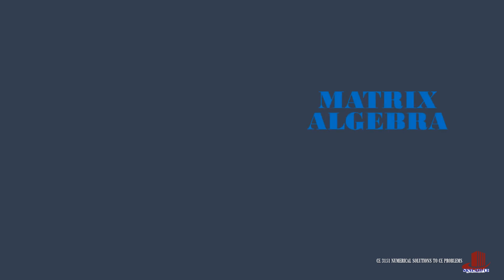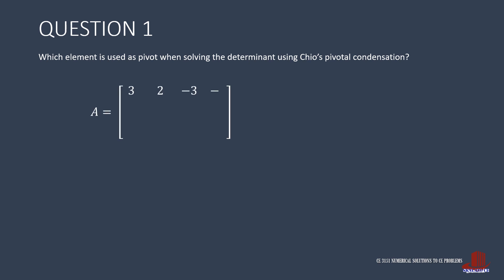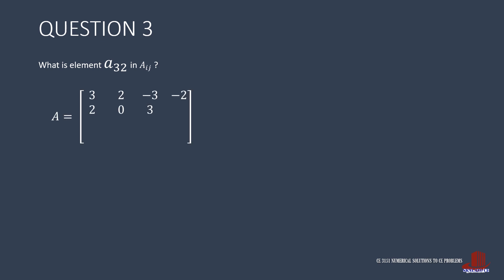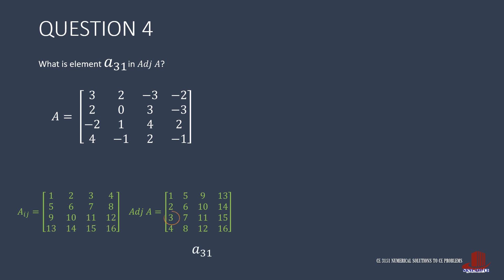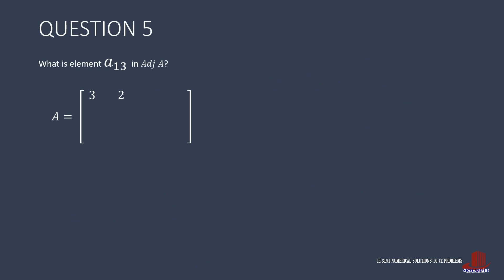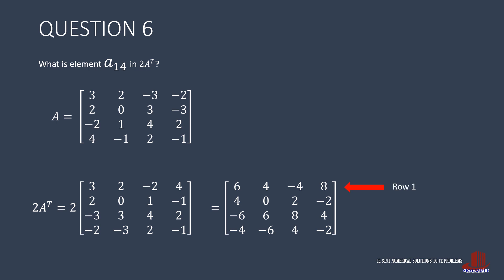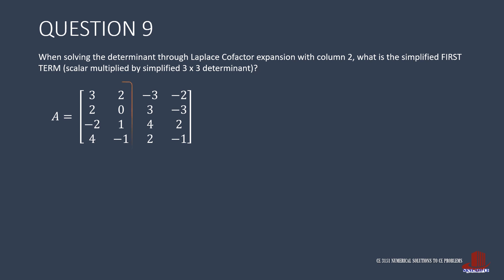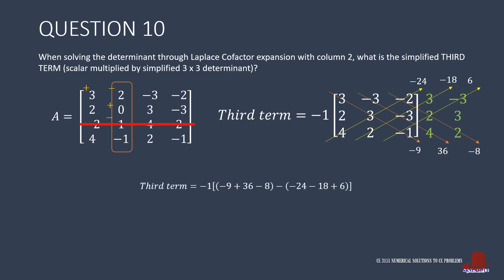MATRIX ALGEBRA: SHORT EXAMPLES OF MATRIX OPERATIONS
When a specific element is required in an operation, there is not need to complete the operation of the whole matrix.